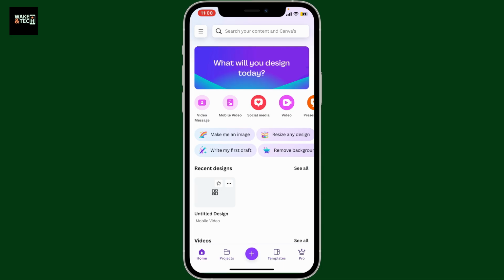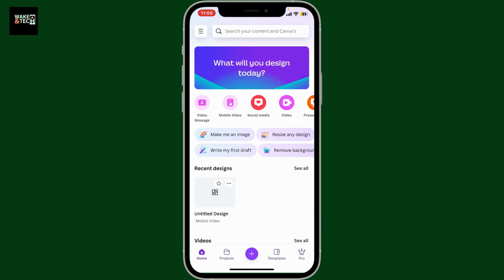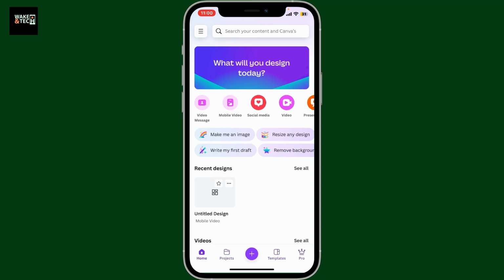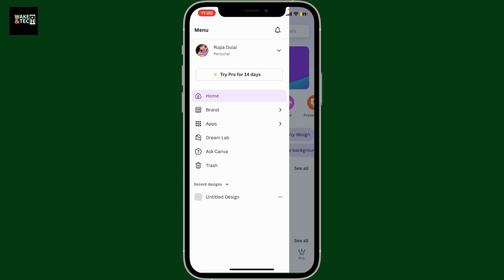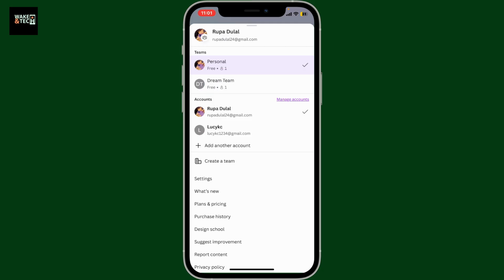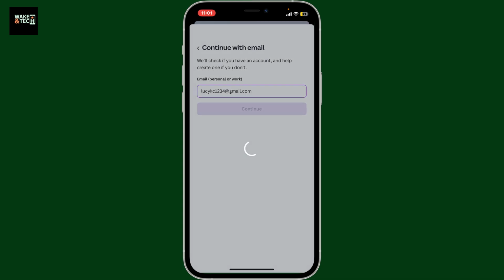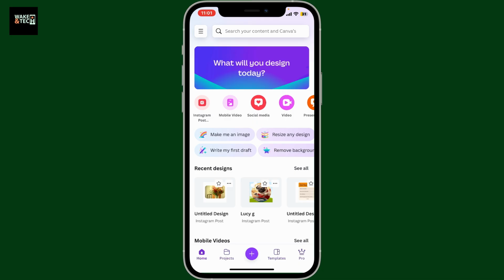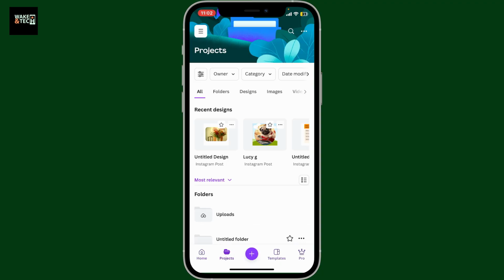Canva Tutorial: How to Switch Canva Accounts Easily?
In this quick tutorial, I’ll show you how to switch accounts in Canva on both mobile and desktop. Whether you have multiple Canva accounts for personal, business, or school use, you can easily switch between them without any hassle! Watch till the end for the easiest method!